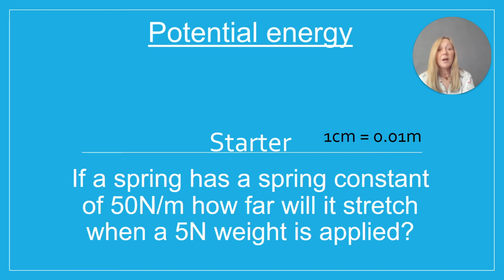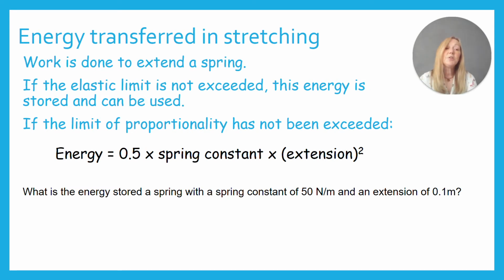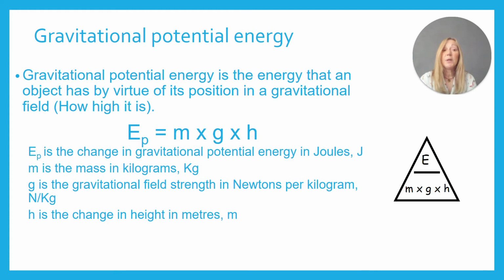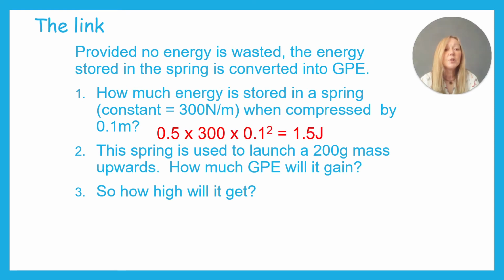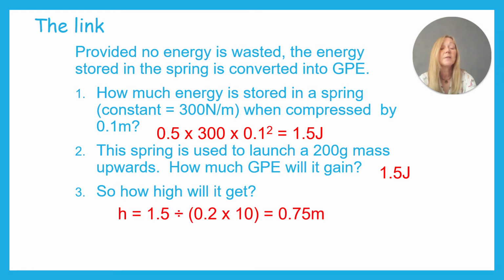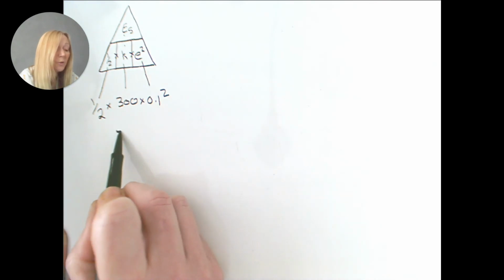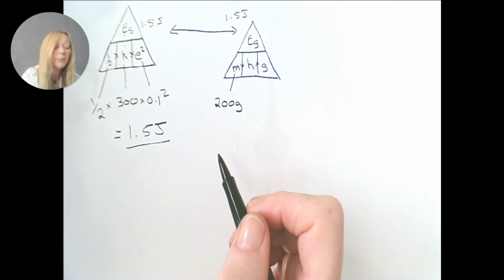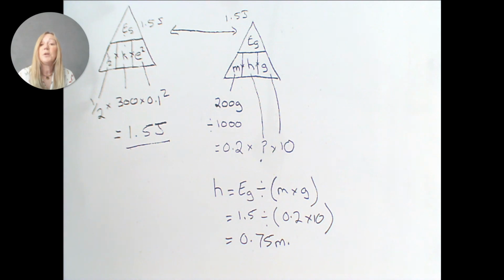Potential energy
In this lesson you will learn about how to calculate the potential energy of springs and gravitational potential energy, as well as link the two equations in exam style questions.